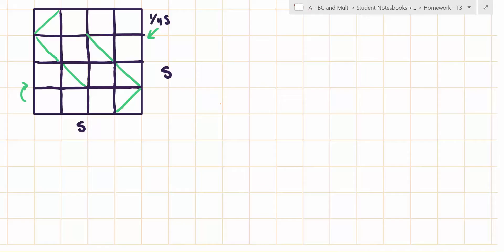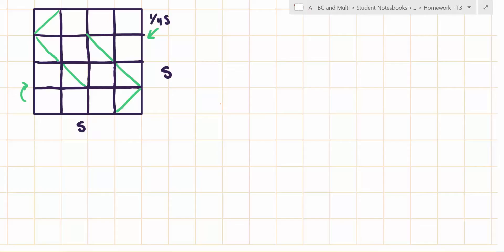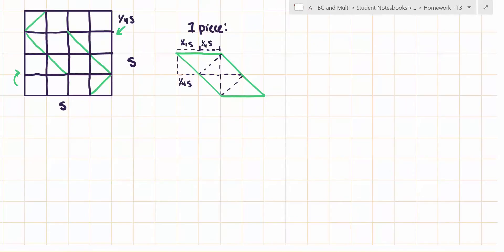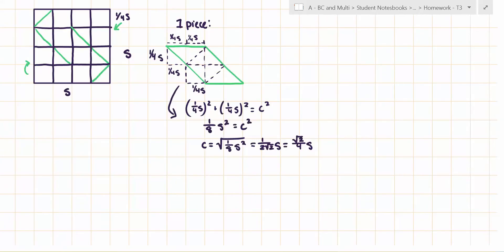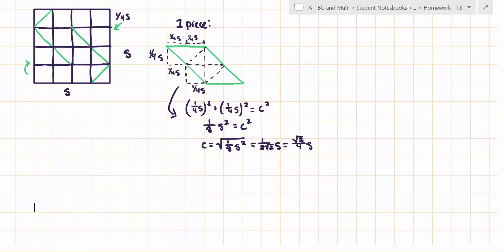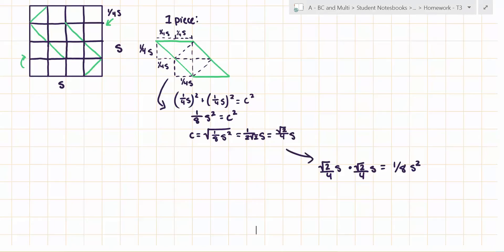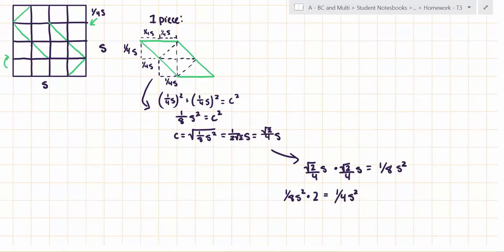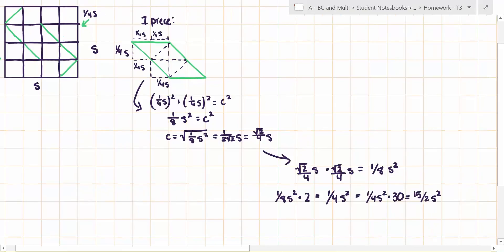Finding the Surface Area of a 60-piece Star [Student]